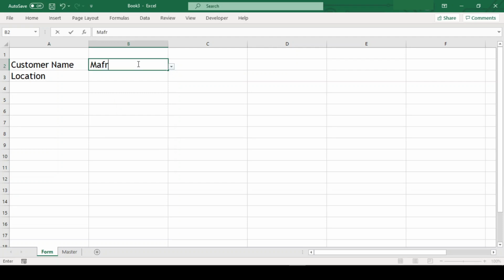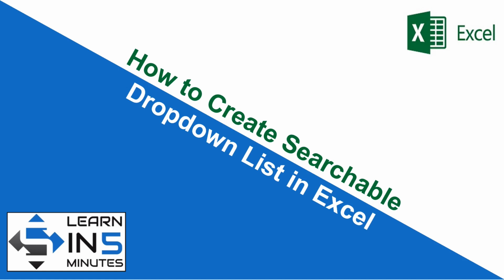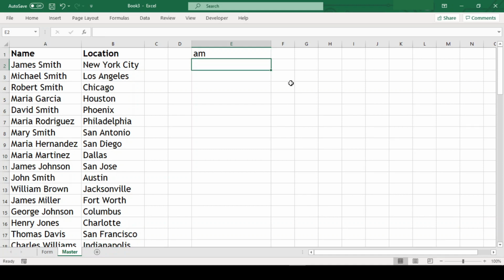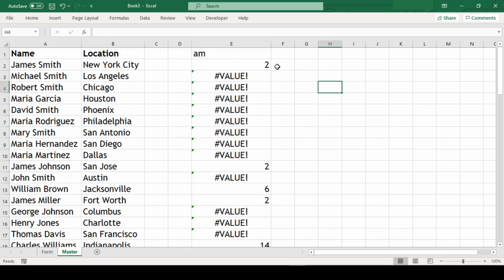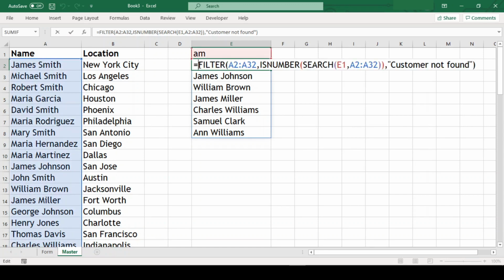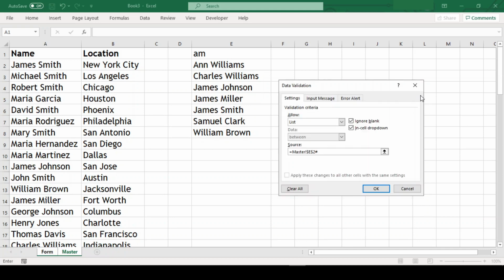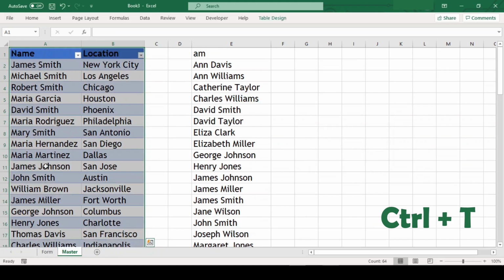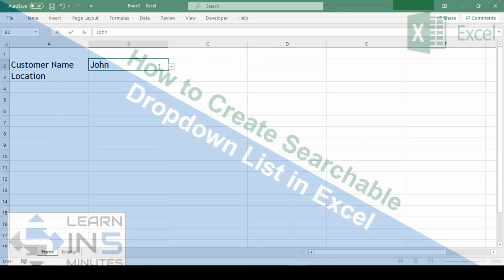How to Create Searchable Dropdown List in Microsoft Excel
In this tutorial you will learn how to create a searchable dropdown list in Microsoft Excel